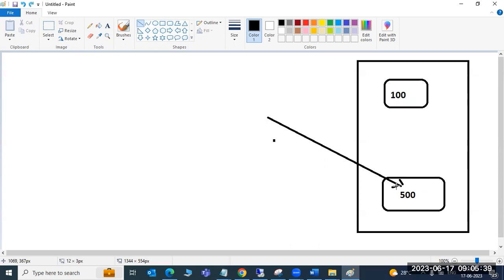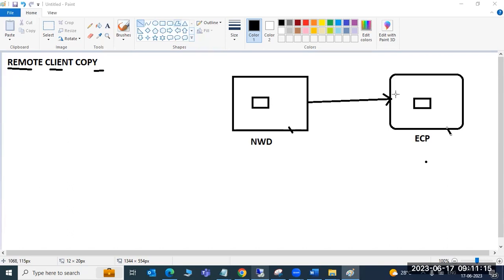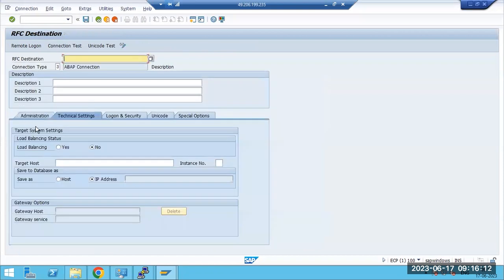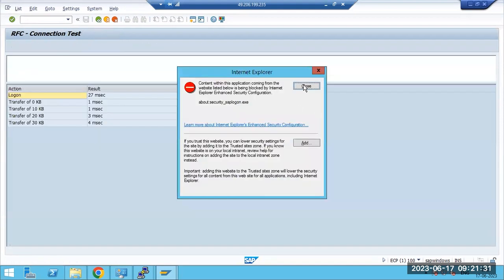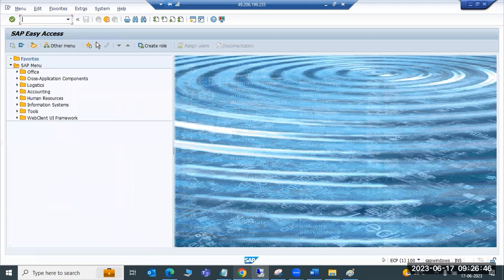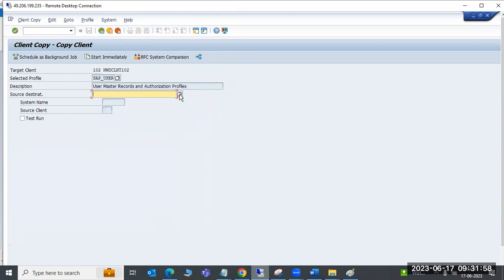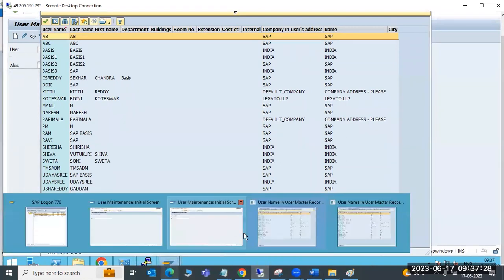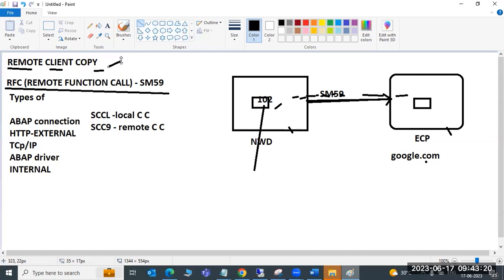SAP - REMOTE CLIENT COPY & RFC ADMINISTRATION